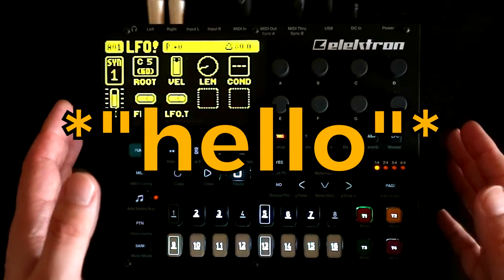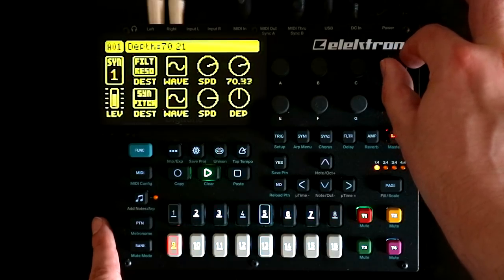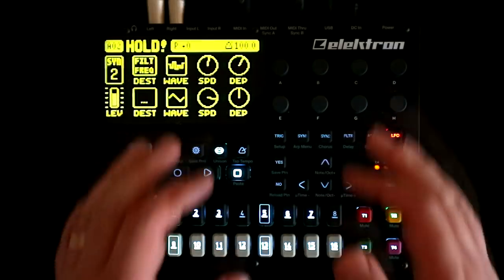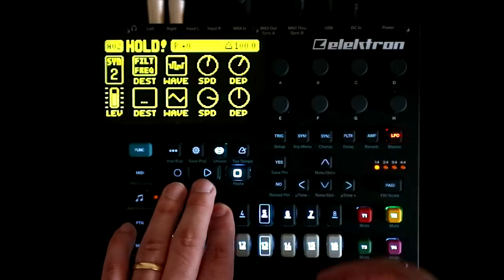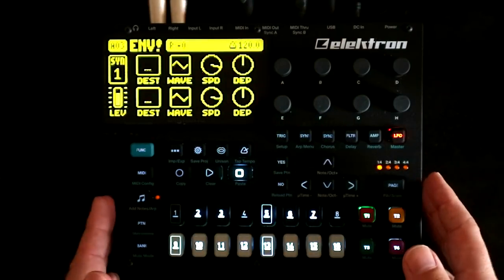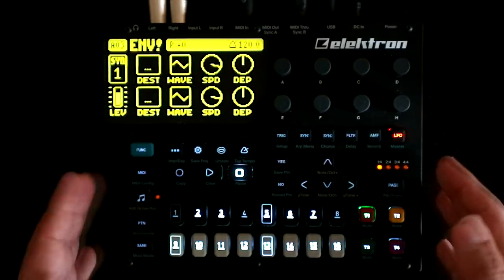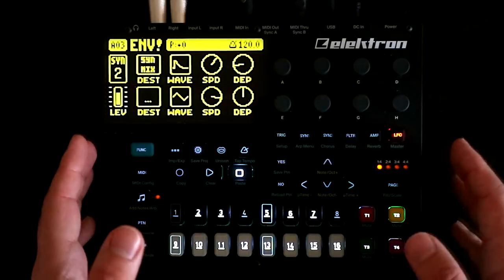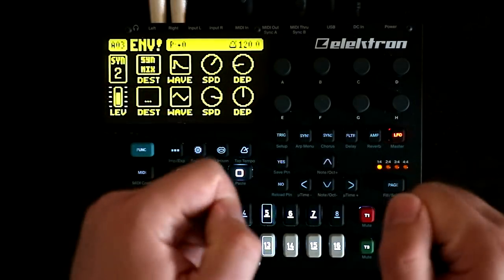3 Awesome Features of the Digitone's LFOs (and some tips for using them)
It's no secret that I'm a big fan of the Elektron Digitone. Although a big part of the appeal is its excellent sequencer, we shouldn't understate how amazing the synthesis engine actually is. In this video I focus on 3 features of the Digitone's incredibly flexible LFOs and make some suggestions as to how to make use of them.